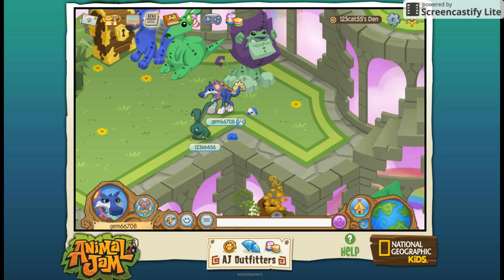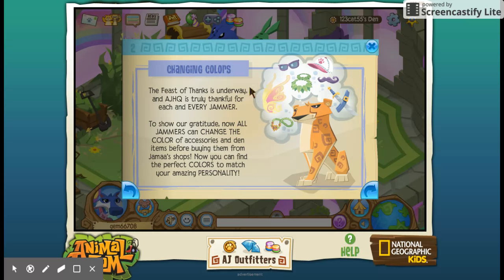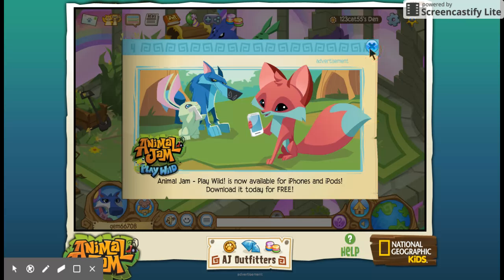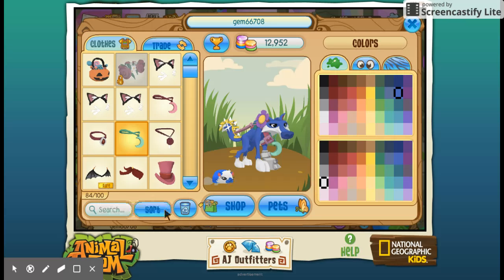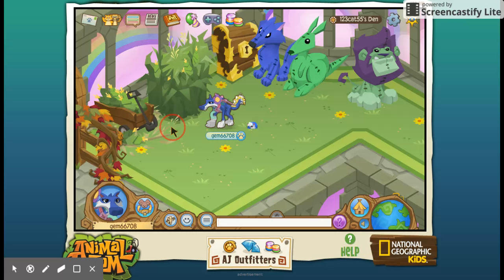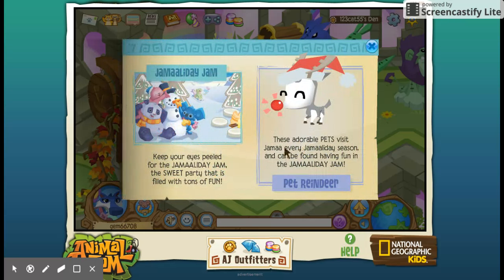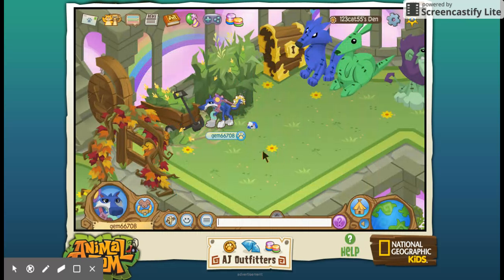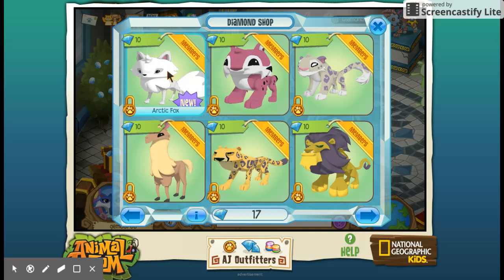Updates and new things 2